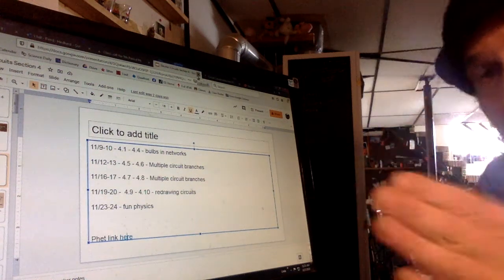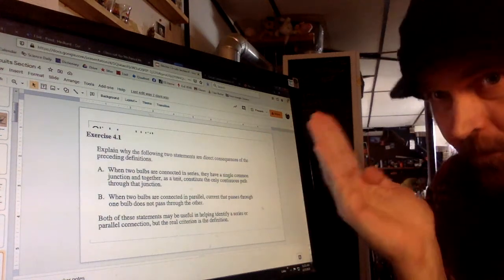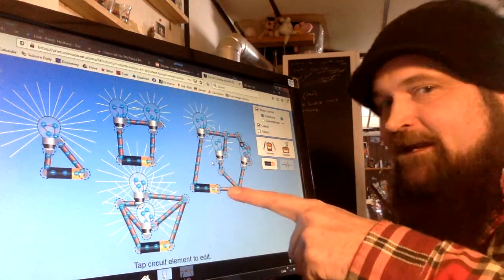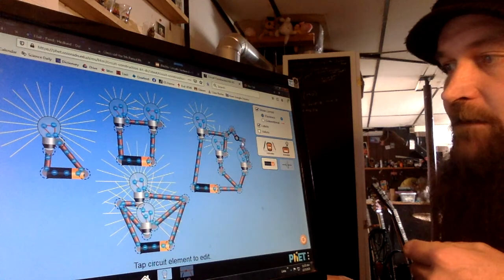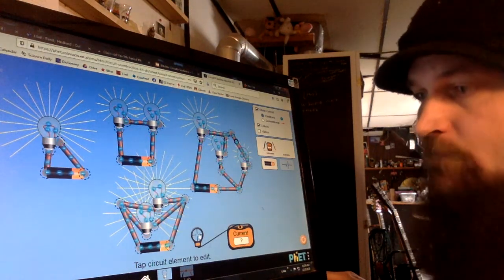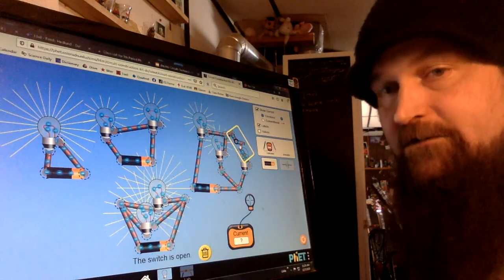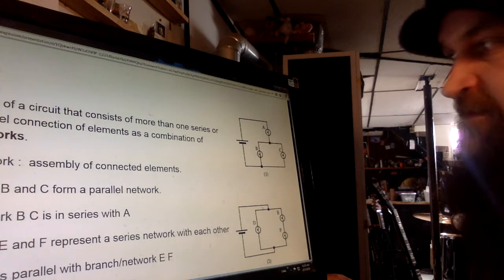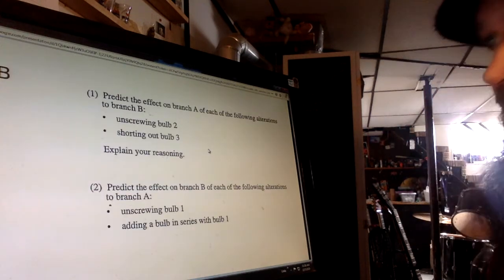Quick review of Electric circuits